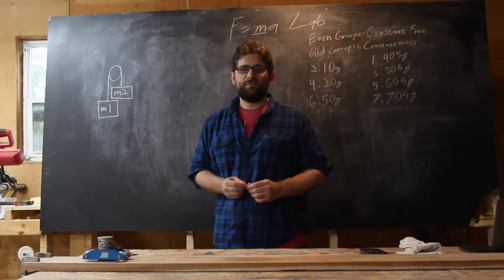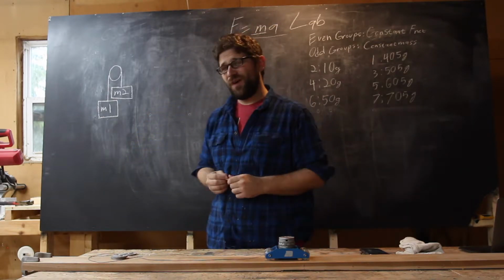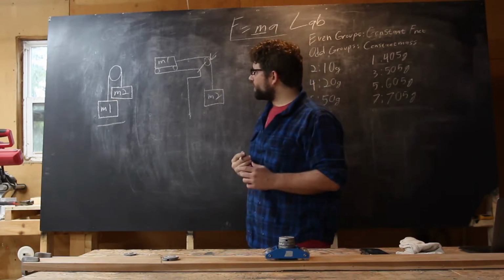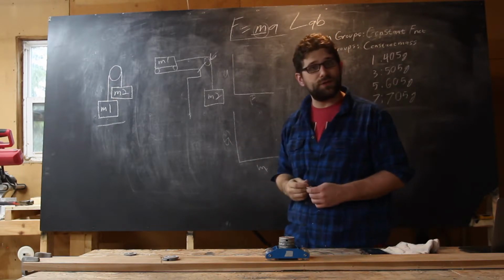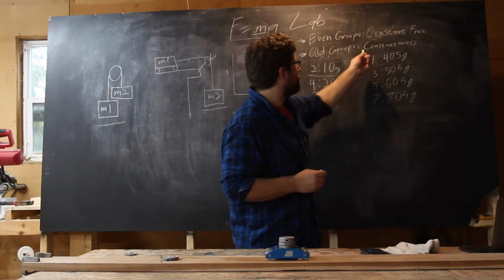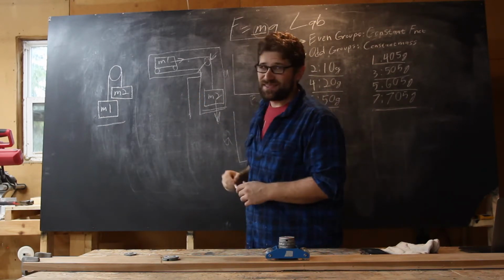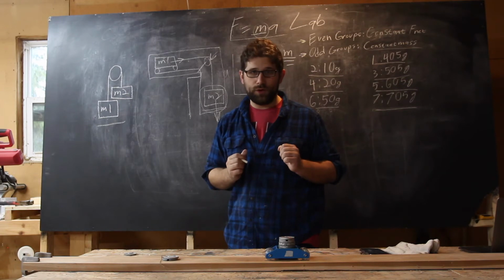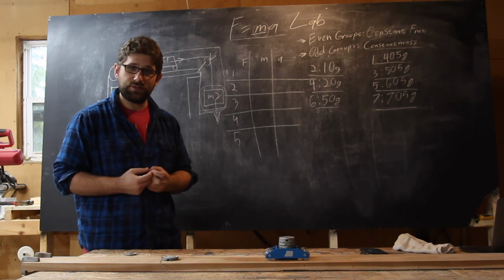Proving F=ma Lab Introduction